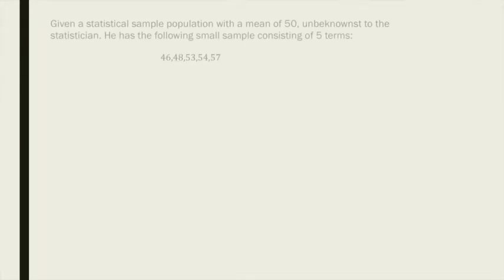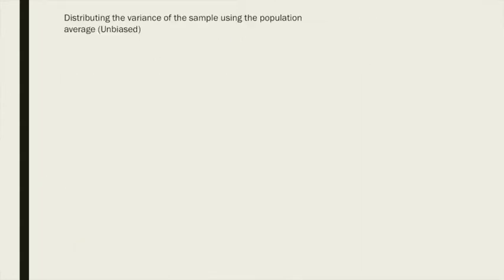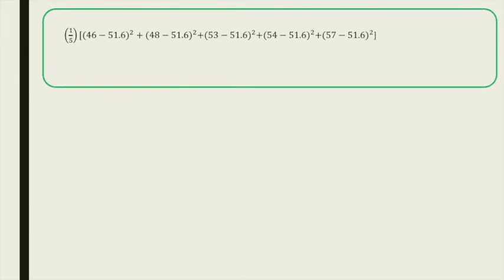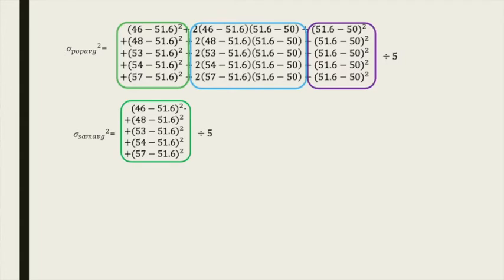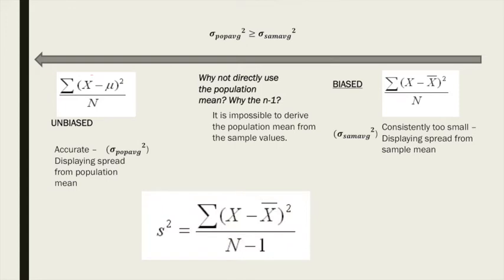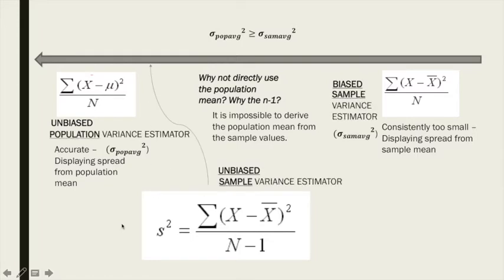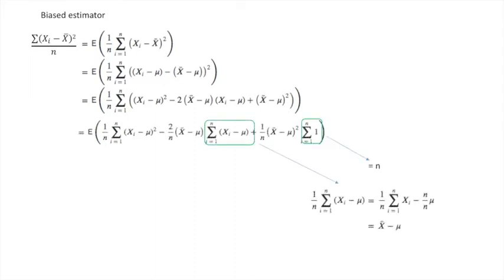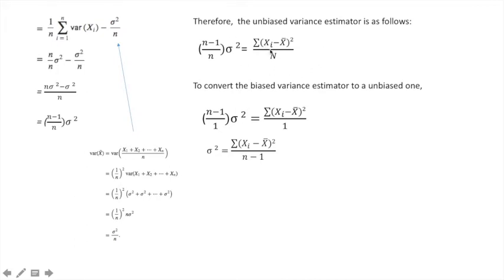Bessel's Correction | MATHEMATICS #1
Hello and welcome to the first Mathematical Episode of SPARK!, which serves as a component of my CAS project. As a IBDP student, this CAS project has nurtured renewed interest in the field of specialisation that I desire to pursue in the future. Through self research, I have made a video explaining my understanding of the inherent bias in sample variance estimators and the ubiquity of Bessel's Correction to rectify this bias.

References (Alphabetical Order):
Bessel's Correction. (2019, July 13).

Gundersen, G. (2019, January 11). Proof of Bessel's Correction.